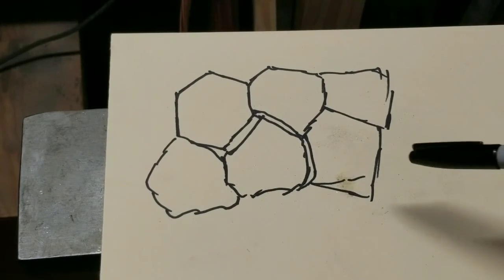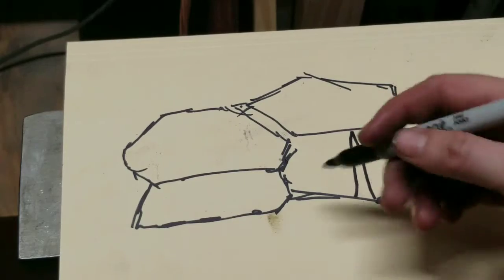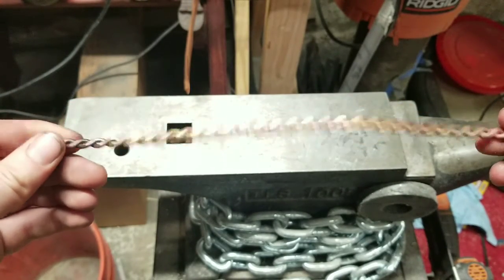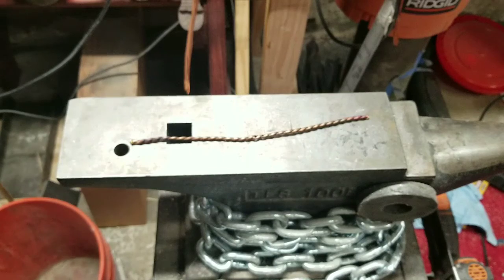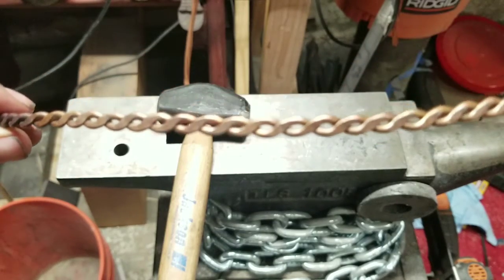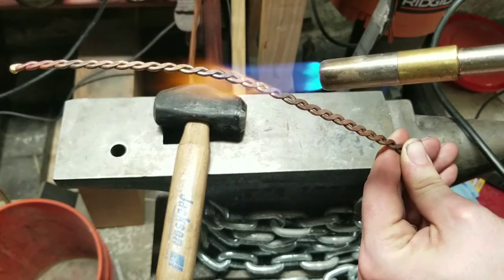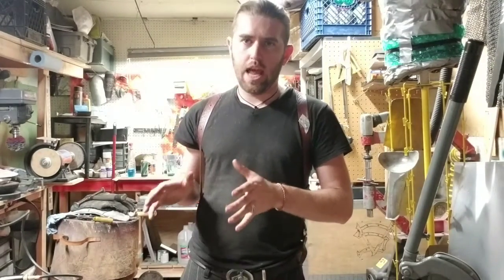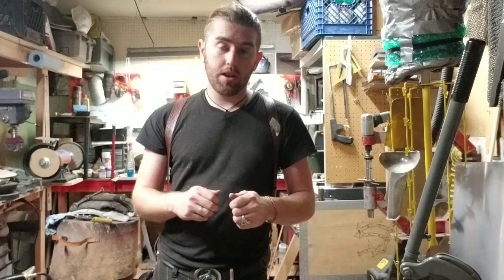Copper- Work Hardening and how to Soften/Anneal it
In this video I go over a quick basic ruin through of how to work harden, and make copper stiffer. And then how to soften and anneal the metal in order to restore it's flexibility.